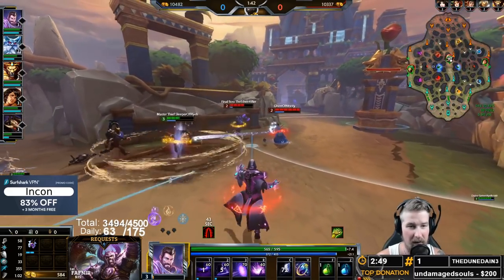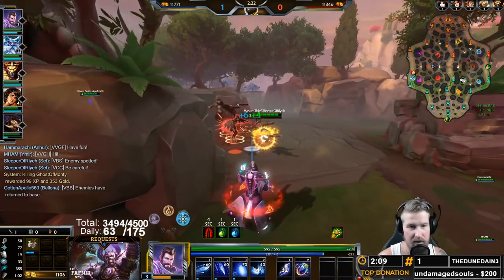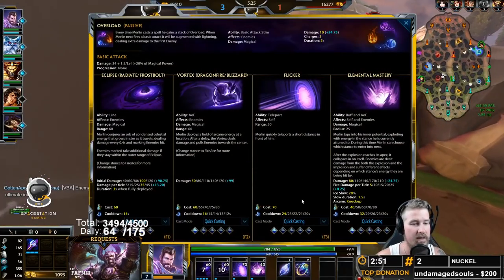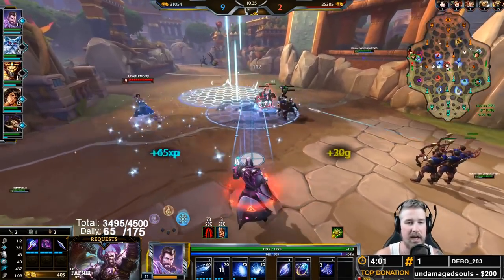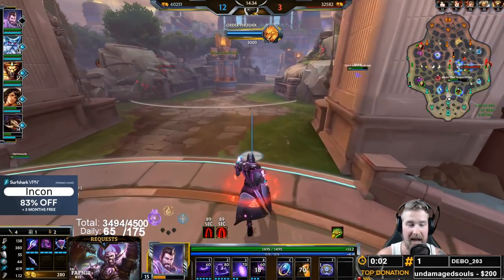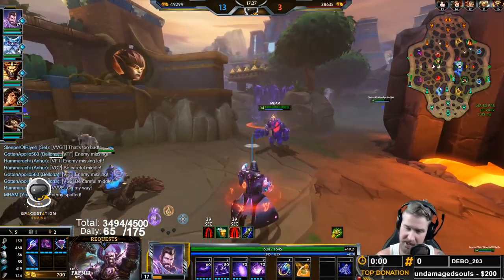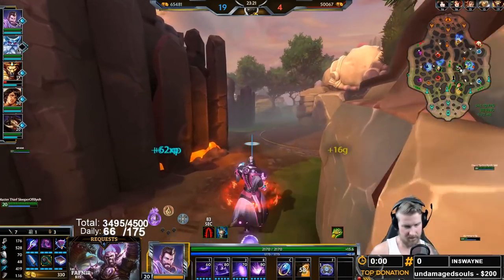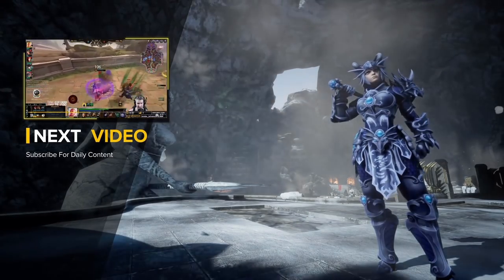MERLIN GUIDE: HOW TO USE ALL YOUR ABILITIES PROPER!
MERLIN GUIDE TEACHING BUILDS, ABILITY ORDERS AND MORE!
INCON MERCH LIVE! RESPECT THE CON!

INCENT is a Crypto currency. You can earn by using the codes that will be released while watching the stream! You can save your earnings and turn them into real money or hold them for investment purposes! Download the INCENT app and scan the code to start earning!

STREAM SCHEDULE:
Mon-Fri
8am est - 2pm est
Sat - OffDay
Sun - 9am est - 1pm est